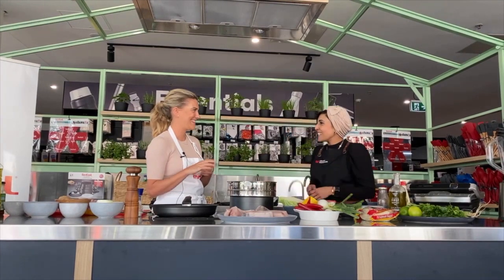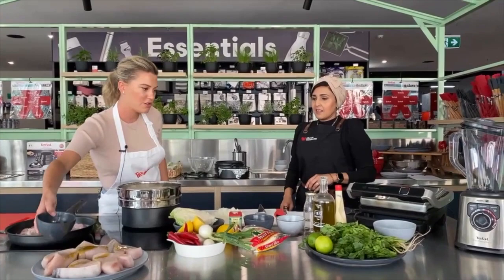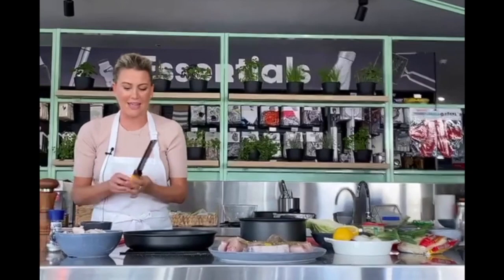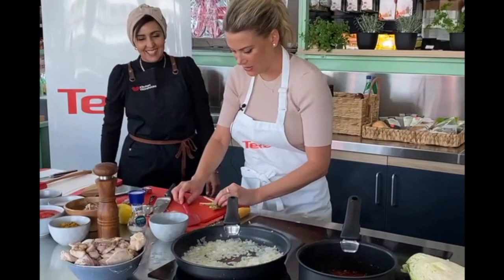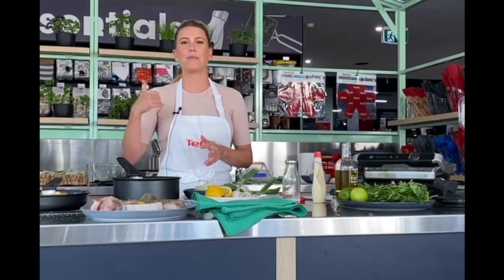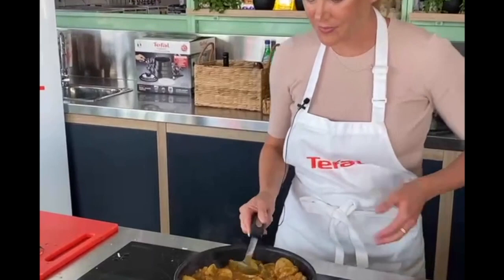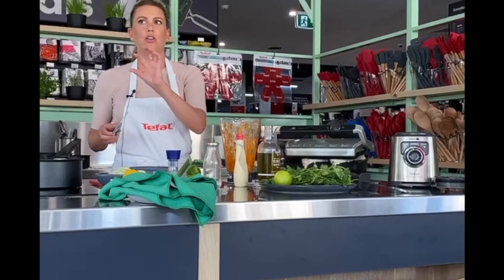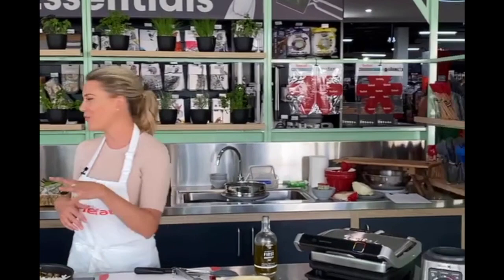Easy, Fast & Delicious Cooking with Justine Schofield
Celebrated TV Chef Justine Schofield will walk you through how to create family-friendly fish tacos and chicken biryani using her favourite Tefal cookware and appliances.

You can find all your favourite Tefal products on our